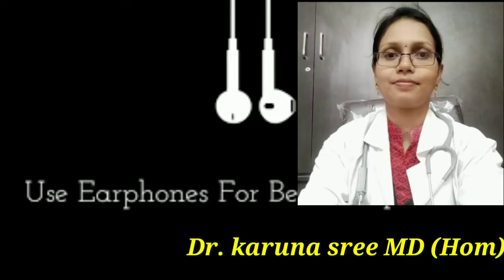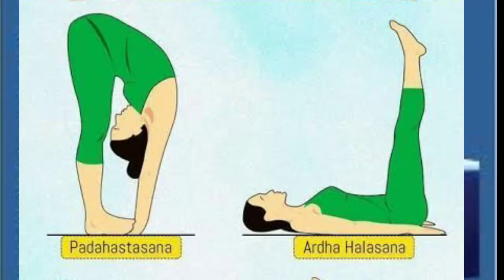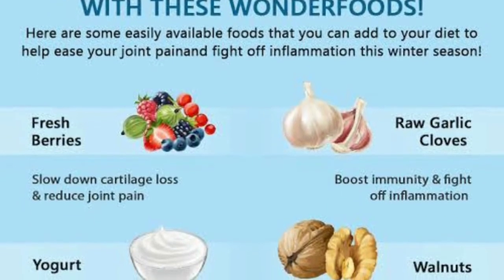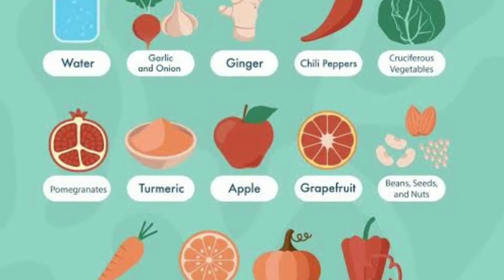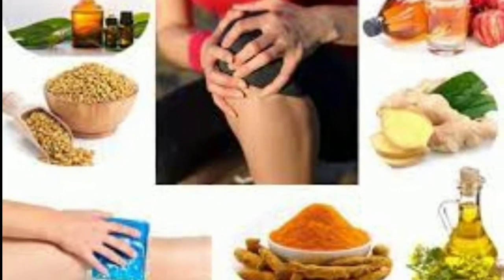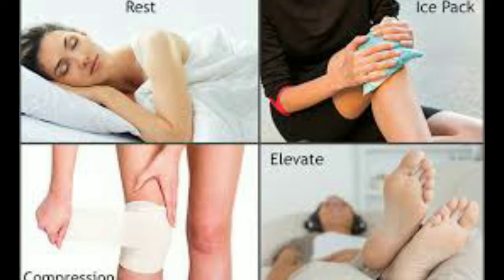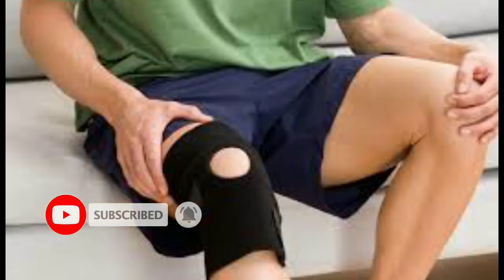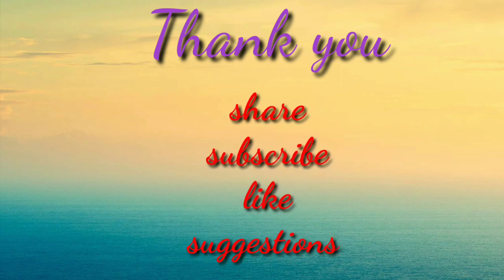knee joint care tips, foods & Homoeopathic medicines by Dr. karuna sree Md (Hom)..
knee health is very important for bearing our body Weight, walking, and for doing regular activities...
here are some tips, foods, and do's, dont's medicines for knee pain..